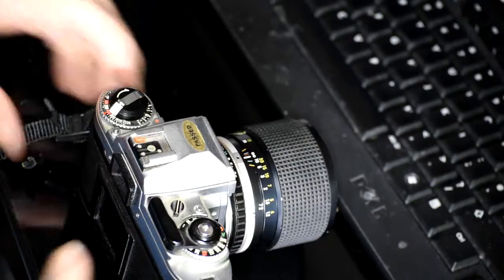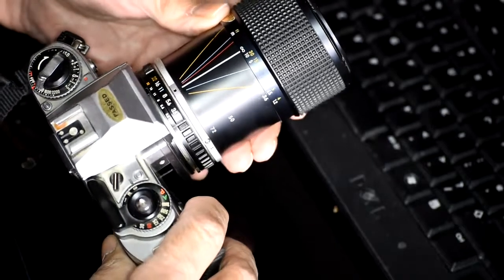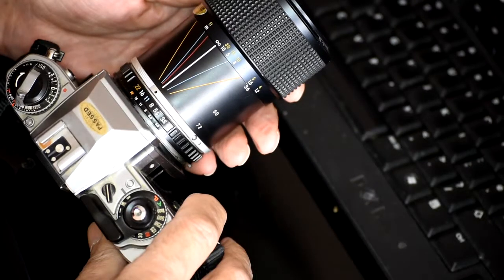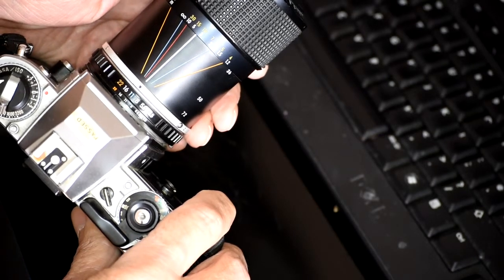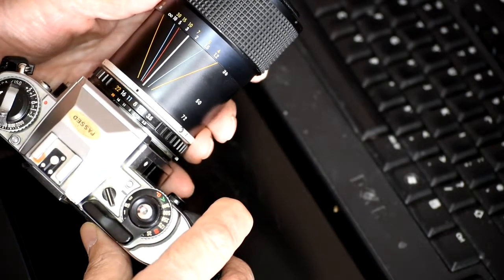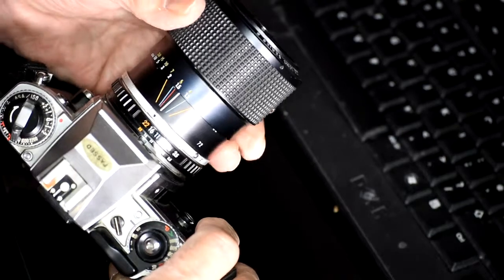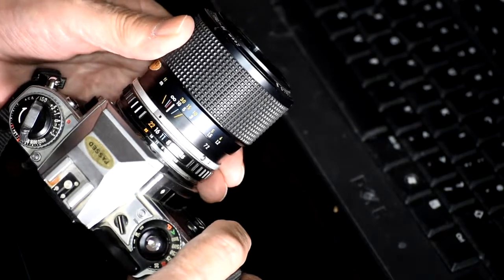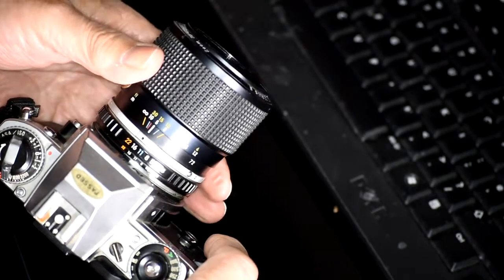Pin Sharp Focus every time with your manual lens using the zone system. Simple and quick Pro trick.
In this video I'll show you how easy it is to preset the focus on your lens and know everything you are shooting will be in focus with out the need to even look. Perfect for fast accurate street photography!

Quick and easy manual focusing is available to everyone who has a manual focus lens, even on the oldest cameras. This is also perfect for those that use manual lenses on their modern mirrorless cameras.